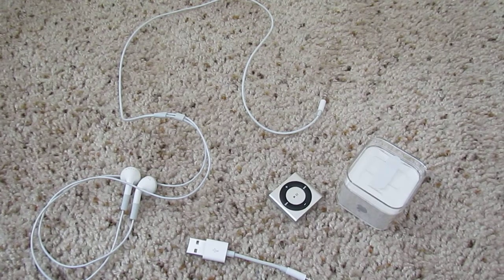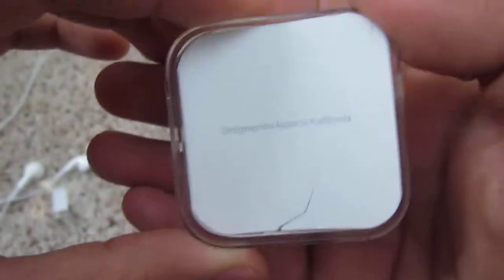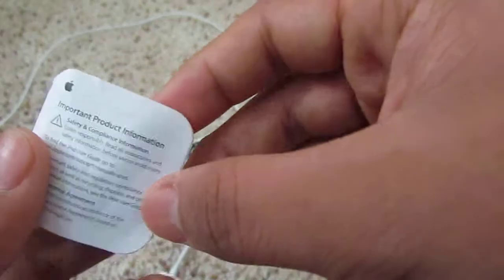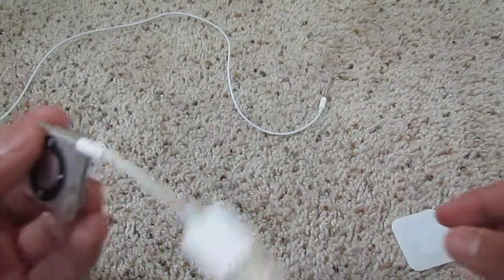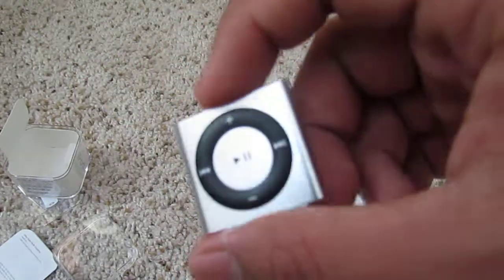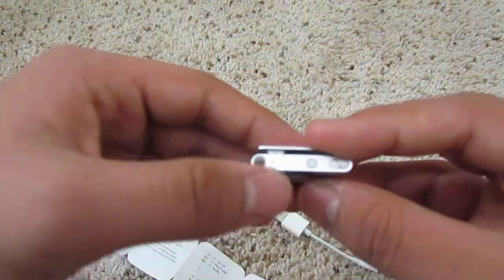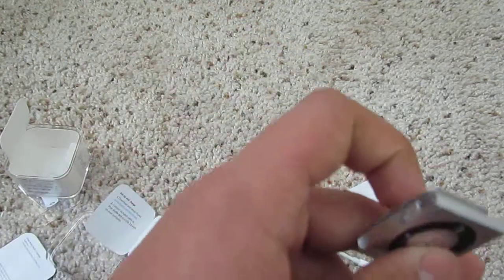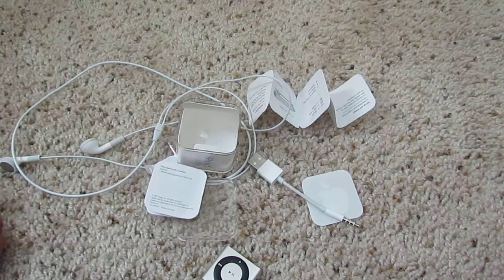Ipod shuffle 4th genertation user review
This is the user review, not professional by any means, of the latest, as of February 13 2011, I pod shuffle 4th generation.

In case you guys were wondering what a user review is, then it is a type of review that is based on using experience, and is not compared to previous generations or rivals.

The I pod shuffle 4g is a very good device, costing only 45$ for 2gb of memory, it can also be used a flash device. And it can approximately hold up to300-500 songs, which in my perspective,is  enough. It has a clip that I forgot to mention in the video, that can be used to hold the i pod on to your backpack, your belt or etc.